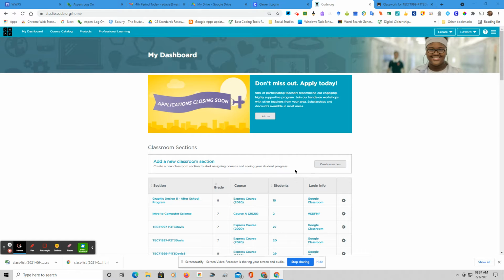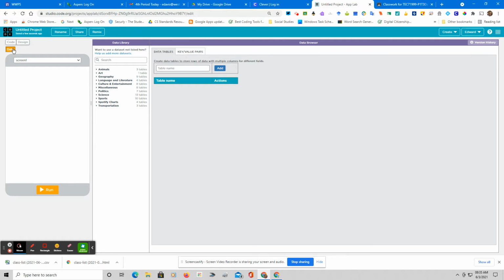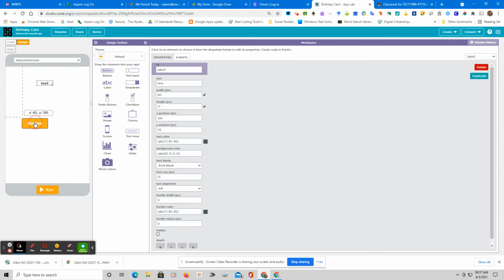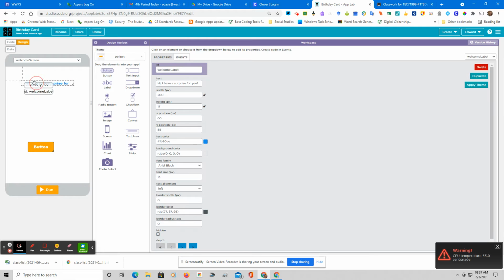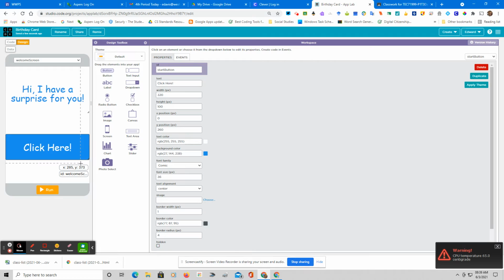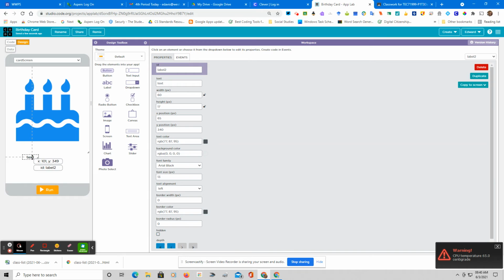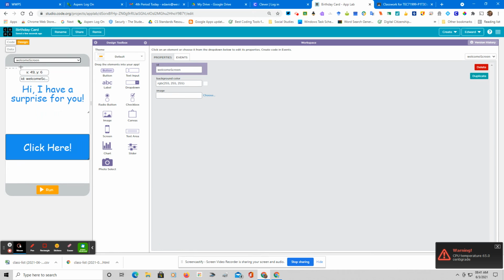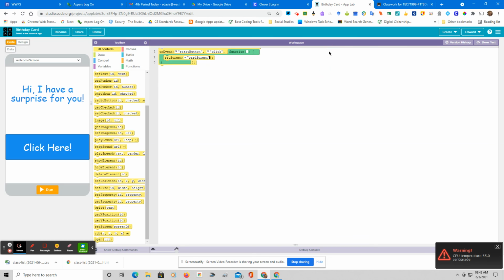Simple Phone App in code.org App Lab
Basic App, no imported art work!